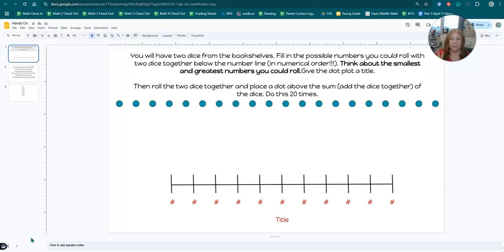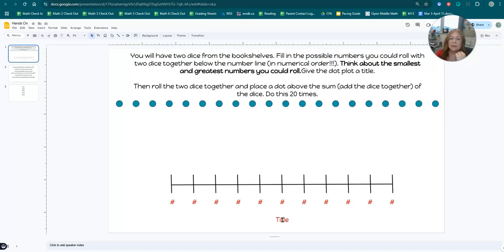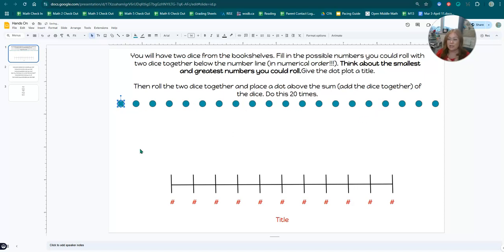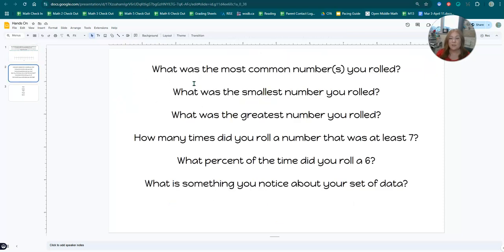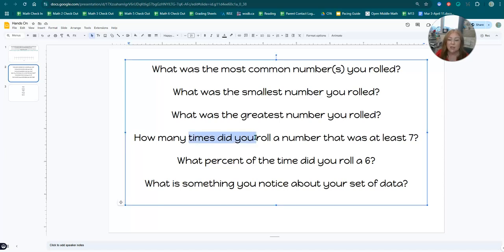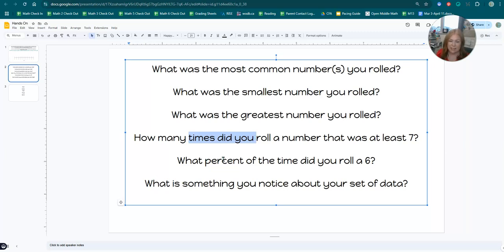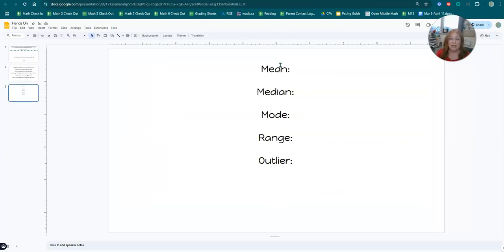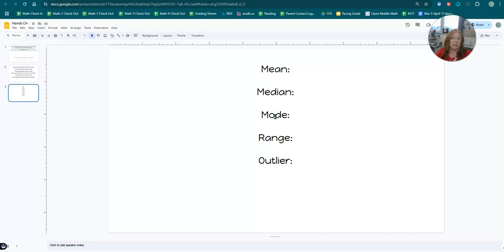Statistics Hands On